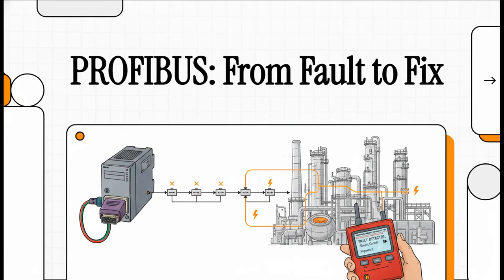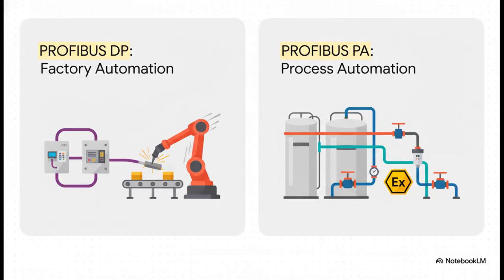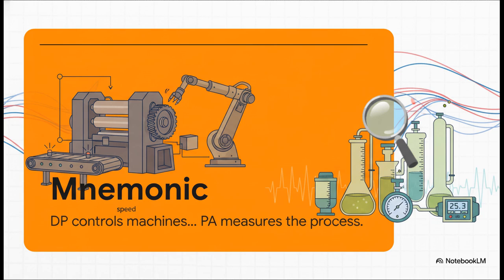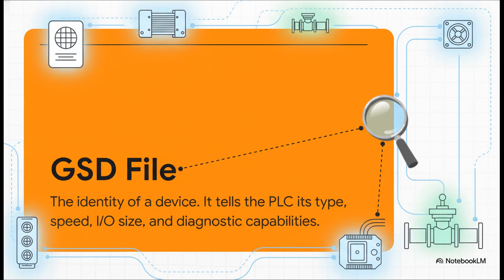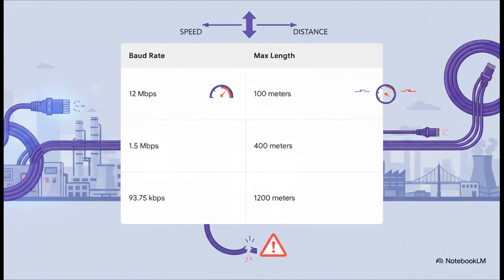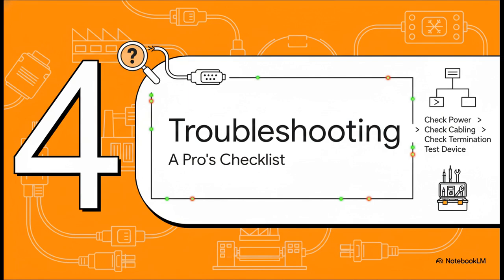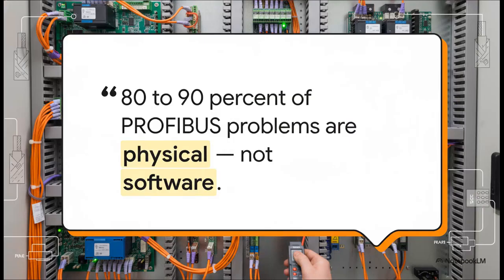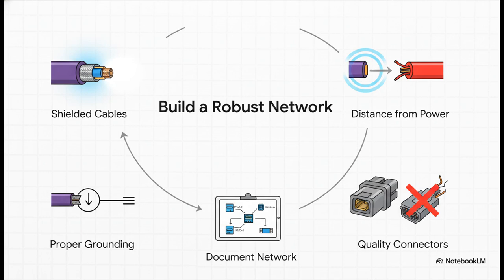Industrial Communication EP04 | PROFIBUS DP vs PA Explained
Struggling with PROFIBUS communication errors in your plant?
This complete industrial automation tutorial will teach you how PROFIBUS DP and PA work in real-world systems—and how to troubleshoot them like a professional engineer.

Whether you're working in process plants, steel mills, or manufacturing, mastering PROFIBUS is essential for diagnosing faults, reducing downtime, and improving system reliability.

🔧 What You’ll Learn in This Video:

✔ PROFIBUS DP vs PA (clear, practical explanation)
✔ Where PROFIBUS is used in industry (real applications)
✔ GSD files explained (device integration made easy)
✔ Network design basics (segment length, repeaters, termination)
✔ PROFIBUS troubleshooting step-by-step
✔ How to use LEDs, PLC diagnostics, and testing tools

⚡ Real-World Skills You’ll Gain:
Identify and fix PROFIBUS communication failures
Understand DP/PA architecture in industrial systems
Diagnose physical layer issues (cabling, noise, termination)
Improve troubleshooting speed and confidence on-site
👷 Who This Video Is For:
Electrical & Automation Engineers
PLC Programmers & Technicians
Maintenance Engineers in heavy industry
Beginners entering industrial automation

👉 Next Episode: PROFINET vs Industrial Ethernet Explained